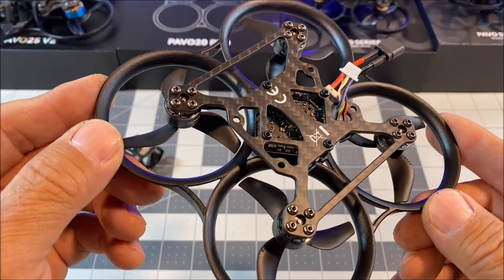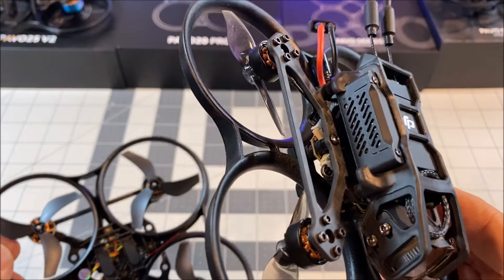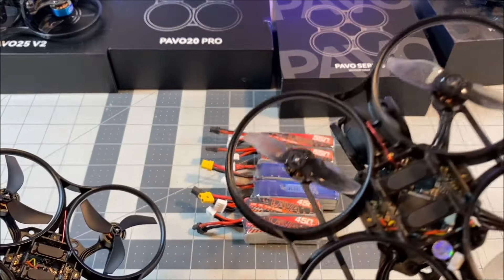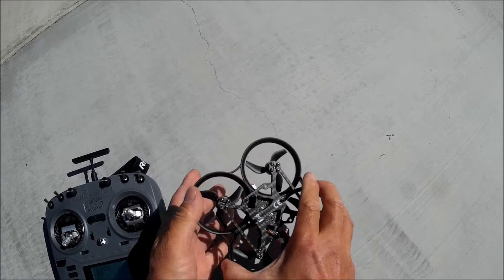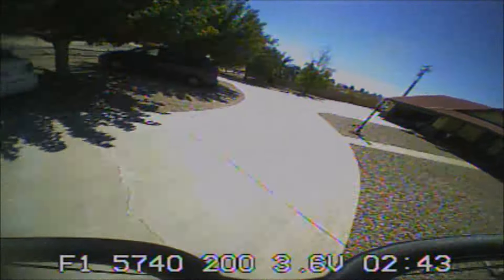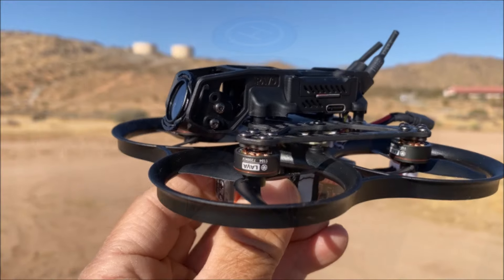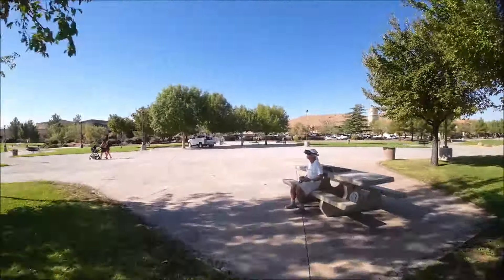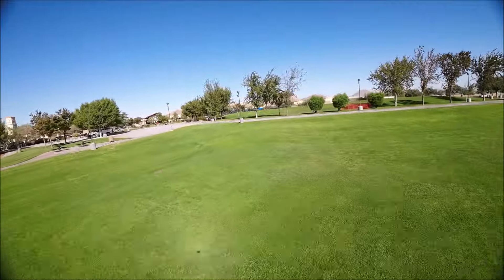BetaFPV Pavo 20 Pro Review and Flights Best Pavo Yet?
New Pavo with new 2.2" props!  Still the same price at $104.99

00:00  intro and closer look
01:24  size comparison to pavo pico, pavo 20 and pavo 25 v2
05:33  flight controller pinout diagram
06:11  differences to the pavo 20
08:12  easiest binding method
08:46  betaflight set up
09:37  los without vtx
11:41  aio vtx flight
15:56  los with dji air unit
17:28  fpv with dji air unit and final words